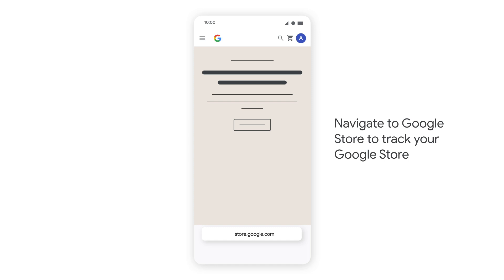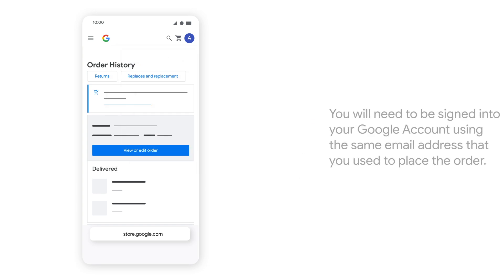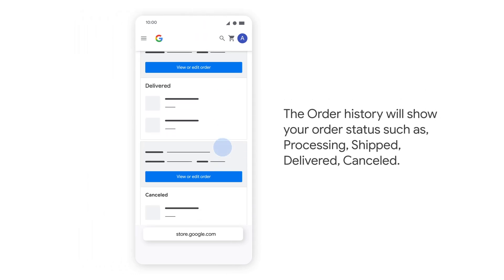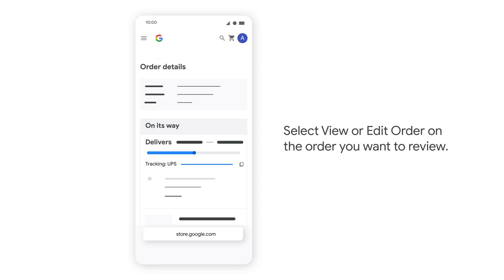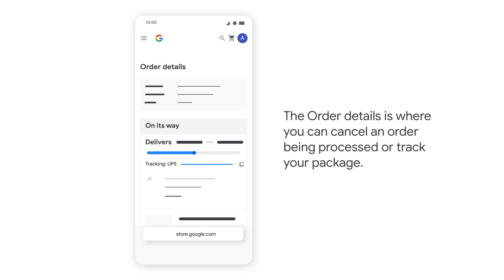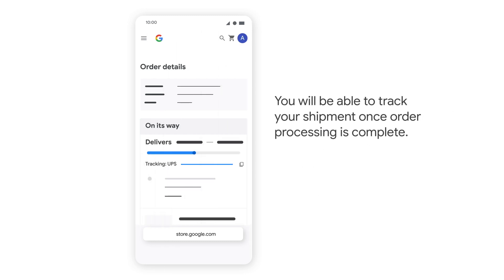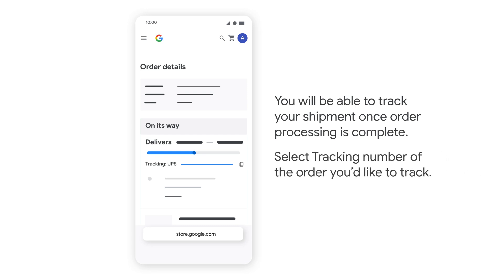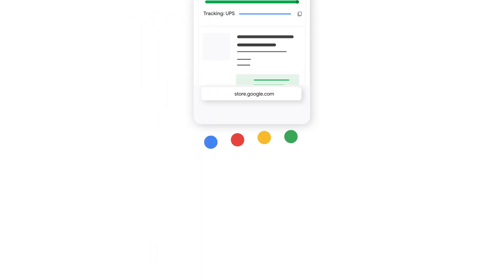How to check your order status on Google Store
Do you want to check the status of your Google Store order? This video shows you how to navigate the Google Store site to check the status of your order to see if it’s been processed, shipped or delivered. You can monitor your package and find tracking information such as the estimated delivery date. You can also edit or cancel your order.